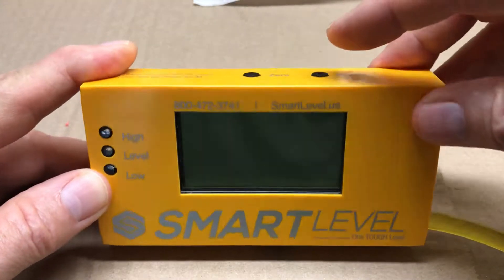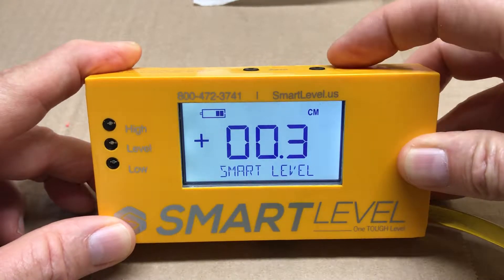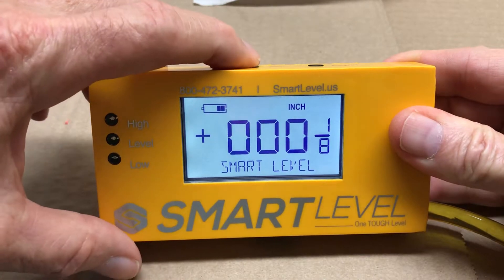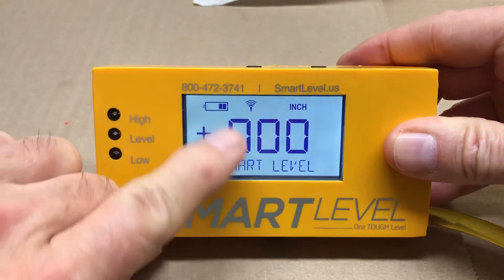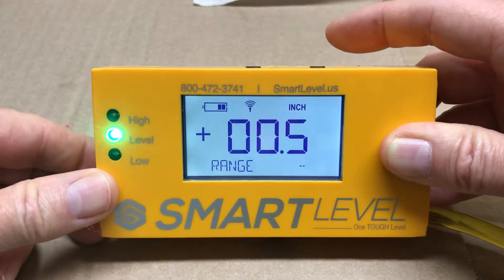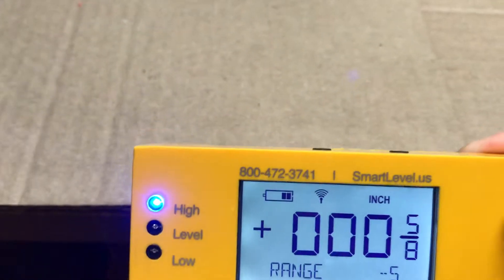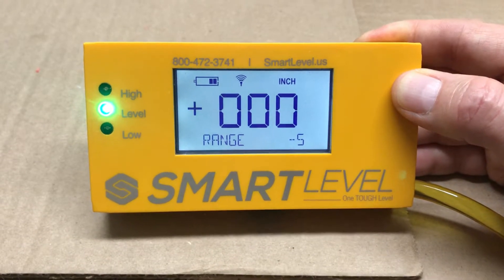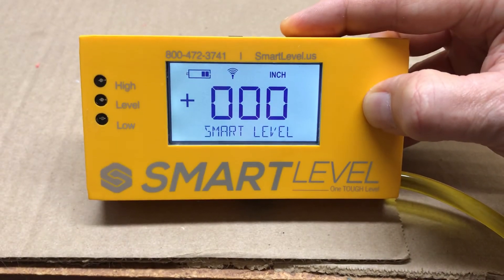SMART LEVEL - Button Function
Basic button function operation of the True Smart Level